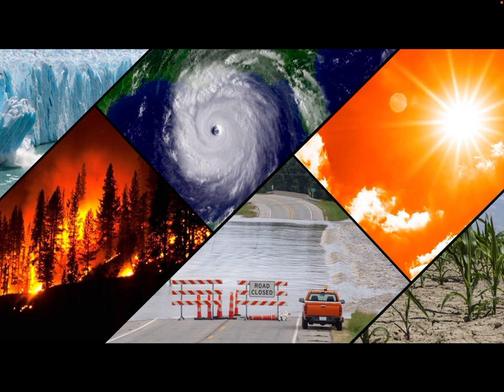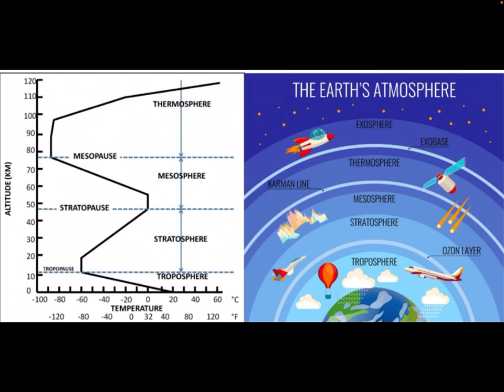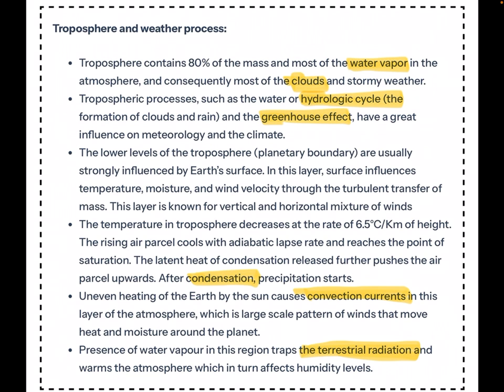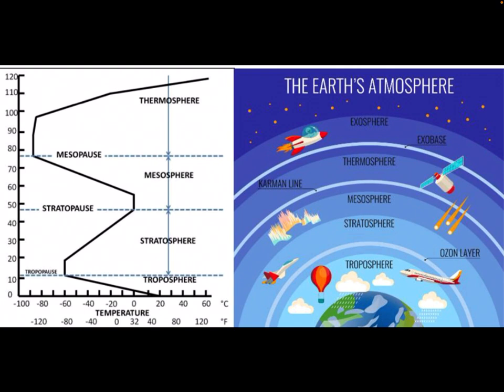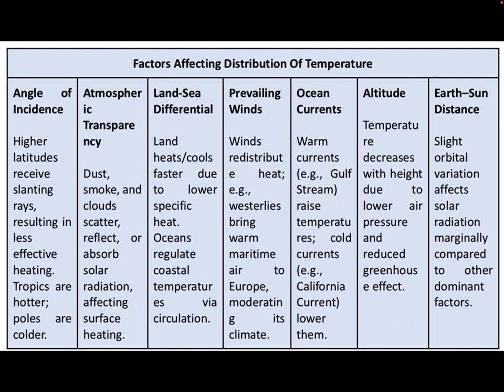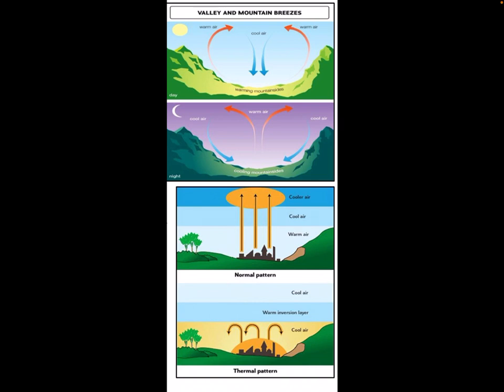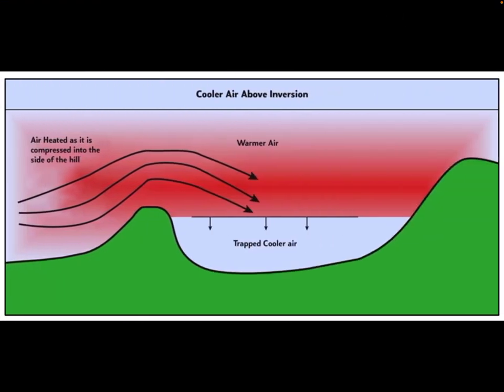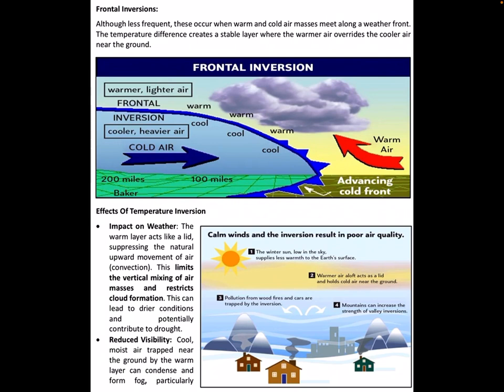Climatology part 1